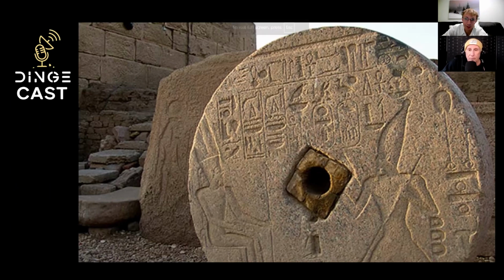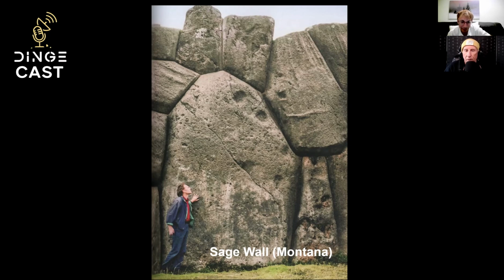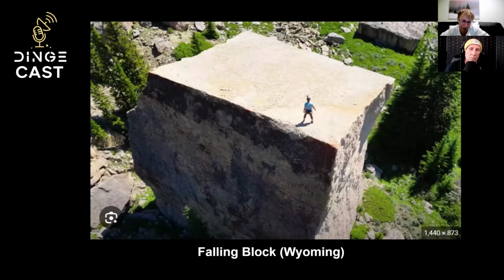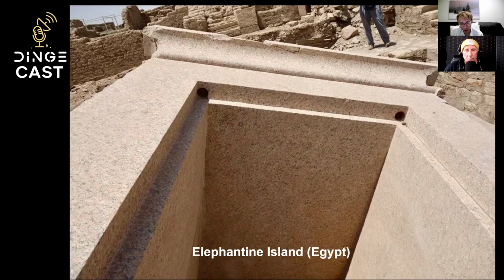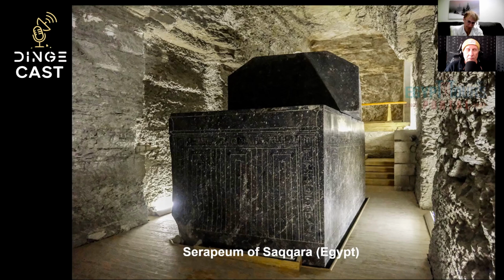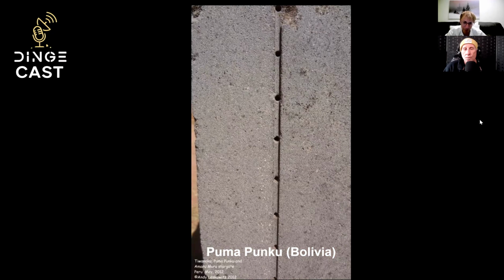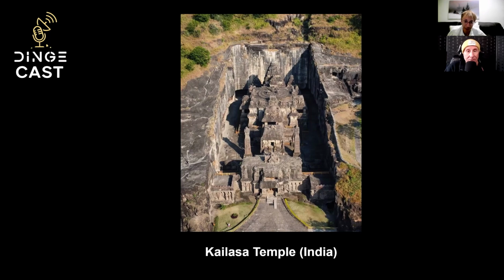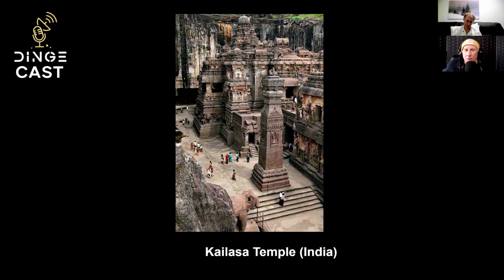#003 The After Show with David Masters | Ancient Stonework Precision & Drill Holes | DingeCast